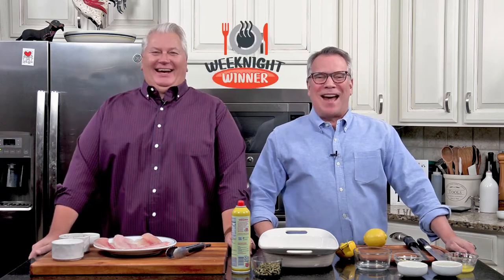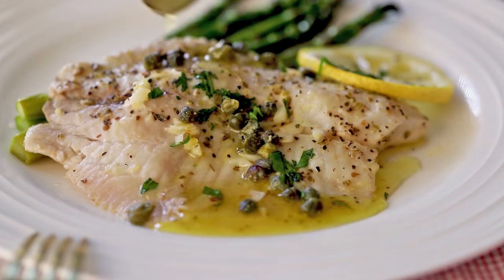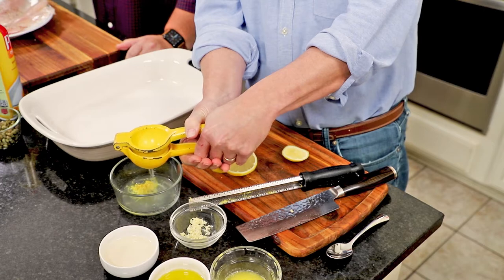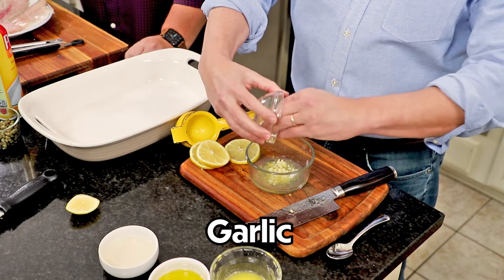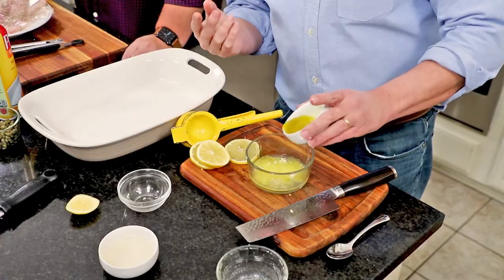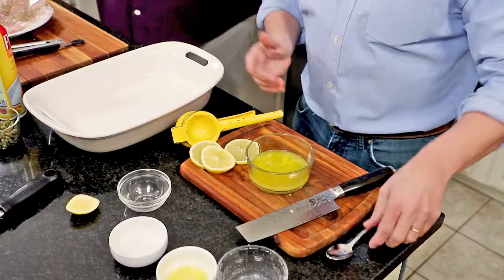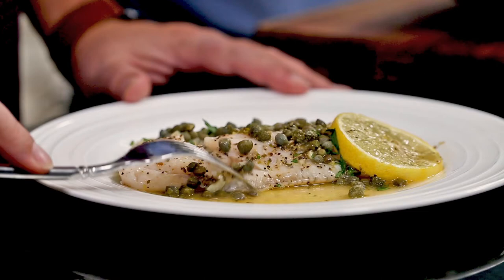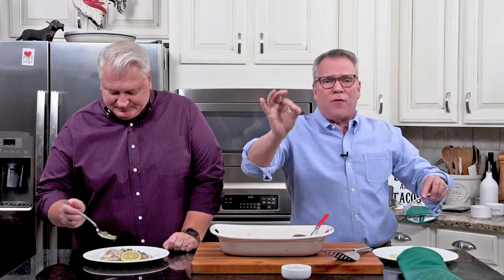Weeknight Winner | The BEST BAKED TILAPIA with Lemon Garlic Sauce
Baked Tilapia with Lemon Garlic Sauce is not only ready in about 20 minutes, but it also happens to be super healthy, family-friendly, and tastes like it's from a high-end restaurant.  It's one of the best weeknight meals we've ever shared!  So good and so easy!

BAKED TILAPIA WITH LEMON GARLIC SAUCE INGREDIENTS:
Cooking spray
4 (four) 6 oz. tilapia fillets
Salt and pepper
1 tbsp dried oregano
2 tbsp unsalted butter, melted
1 tbsp extra-virgin olive oil
1 tbsp white wine
1 tbsp lemon juice, from half of a lemon
Lemon zest, from half of a lemon
3 lemon slices, from the other half of the lemon
3 cloves garlic, minced
¼ cup capers, drained